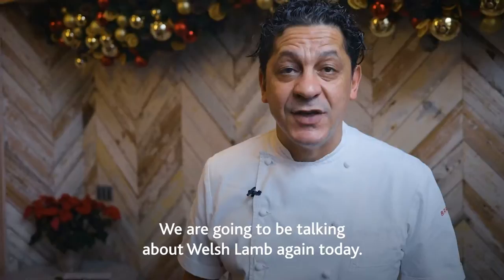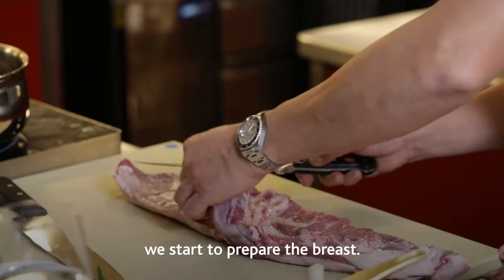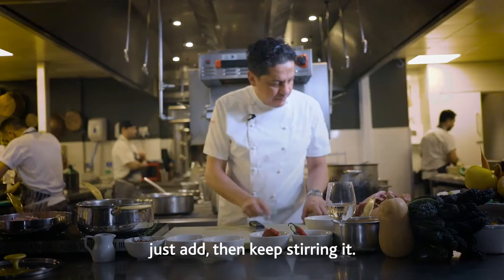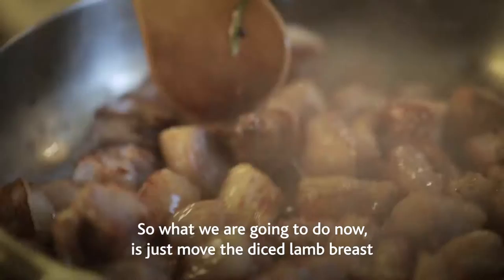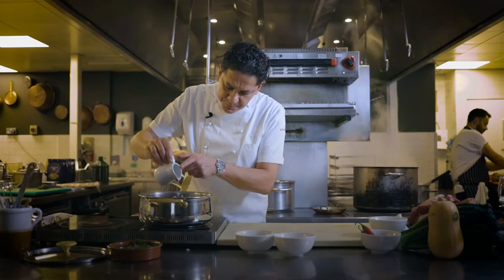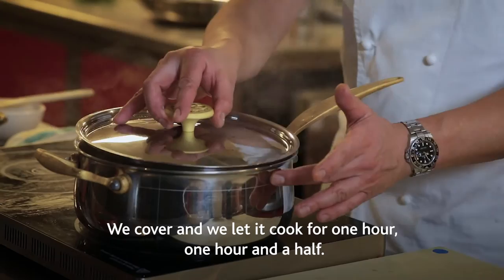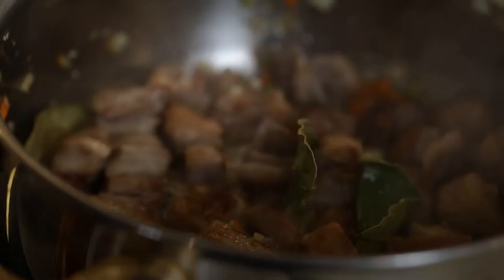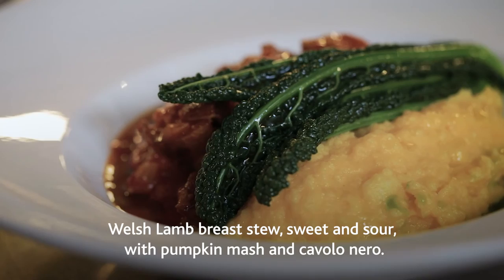Lamb breast stew | By Francesco Mazzei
Looking for a recipe to warm you up on a cold day? Look no further than this PGI Welsh Lamb breast stew created by Italian maestro Francesco Mazzei
The sweet & sour tones help heighten the rich lamb flavour -  serve it with a pumpkin and ginger mash and a hardy winter veg like cavolo nero to create the ultimate cold weather pick-me-up. It's equally as delicious with buttery mashed potato and spinach - Enjoy!

Francesco's simple steps to the perfect lamb breast stew:

1. In a wide enough saucepan, sweat the diced vegetables over a medium heat with some olive oil and the bay leaves.

2. Meanwhile, dice the lamb breast and season with salt and pepper.

3. Sear the lamb in a frying pan on a medium/high heat with some olive oil and the rosemary.

4. Finely chop half of the garlic cloves and stir into the vegetables. Slightly crush the remaining garlic cloves and add to the lamb.

5. Once the lamb has seared nicely, remove it from the pan and add it to the vegetables and fry for a couple of minutes.

6. Pour in the white wine and let it reduce completely.

7. Add the ‘nduja, tomato paste, vinegar, honey, and half of the stock. Let it simmer between 1 hour and 1 hour and a half, covered with a lid, adding more stock during cooking if it gets too dry.

8. Check if the meat is tender and make sure the sauce is neither too runny nor too thick. Adjust with salt and pepper if needed.

9. Serve with pumpkin mash and cavolo nero or alternatively buttery mashed potato.